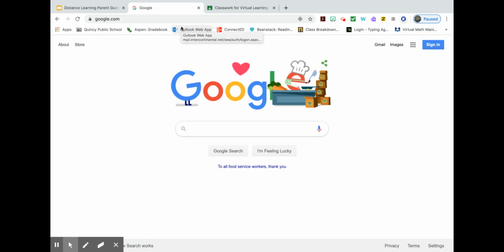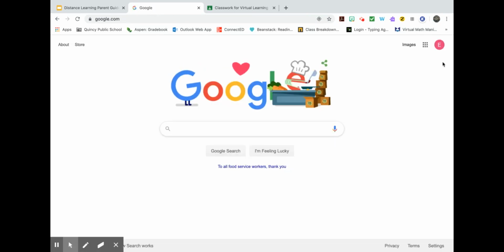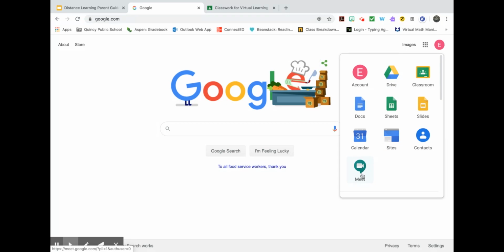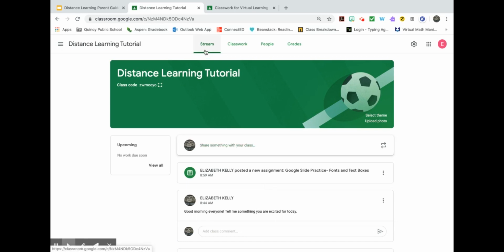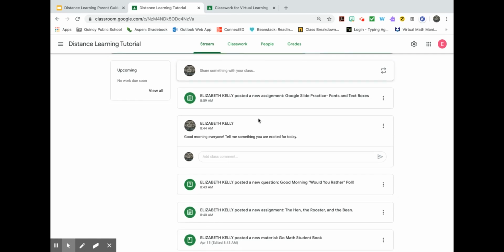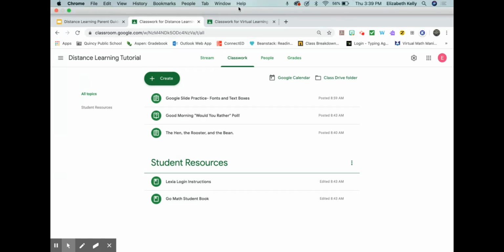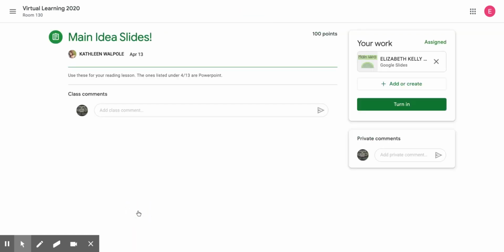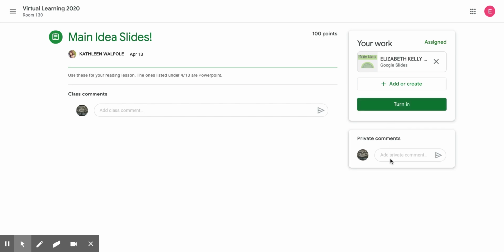Distance Learning Parent Guide to Google Classroom